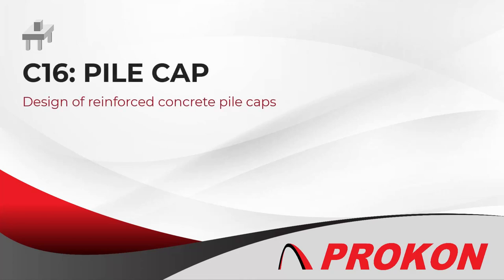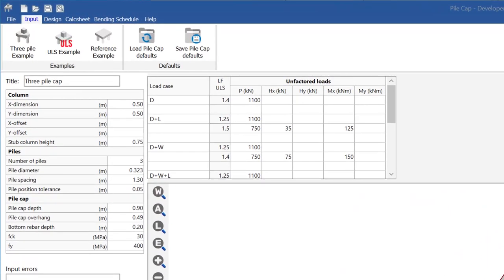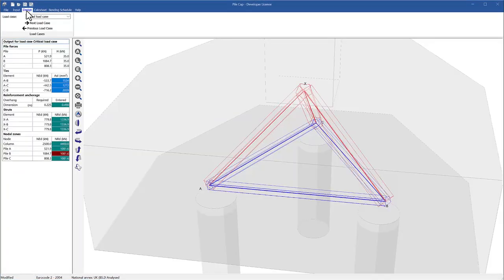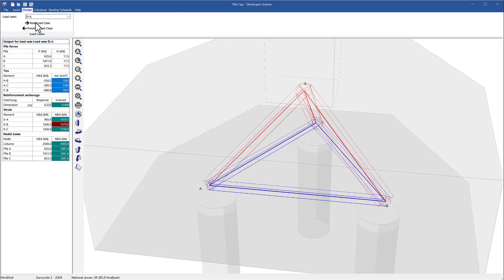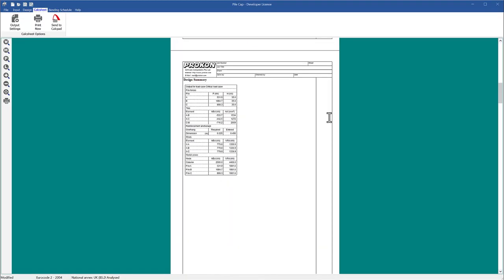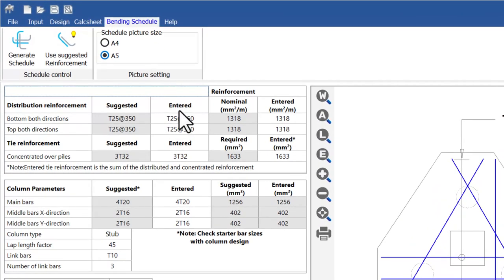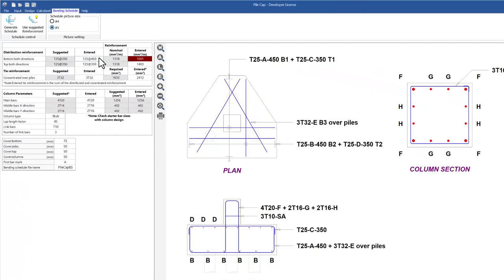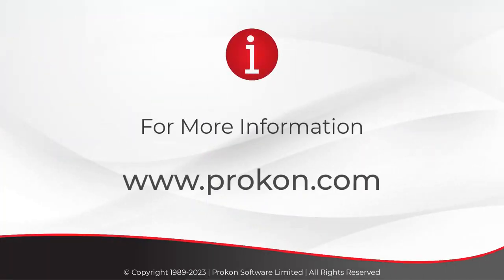Pile Cap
Pile Cap, the captivating new module that forms part of PROKON’s Concrete Design Bundle, is here!